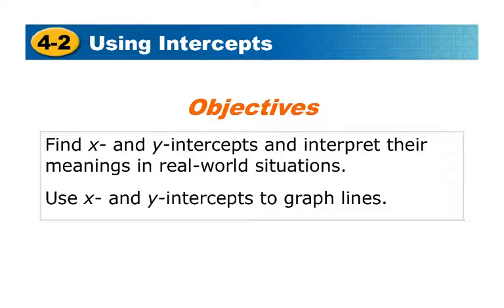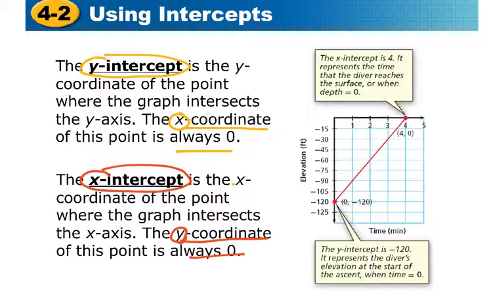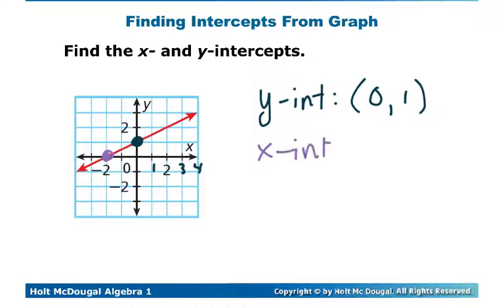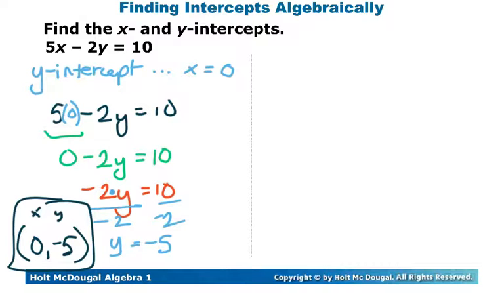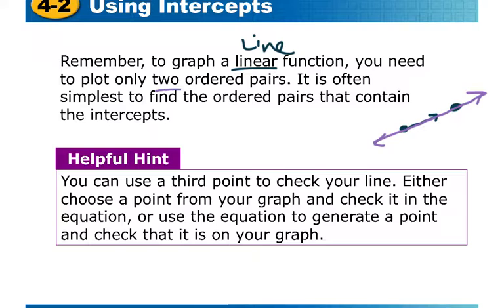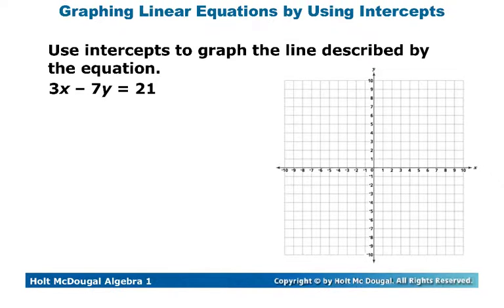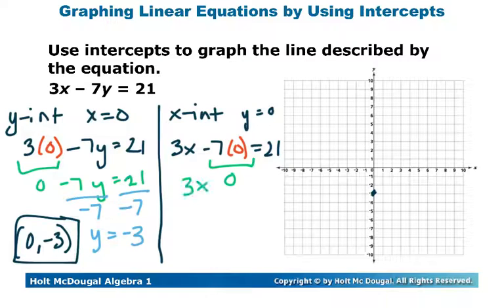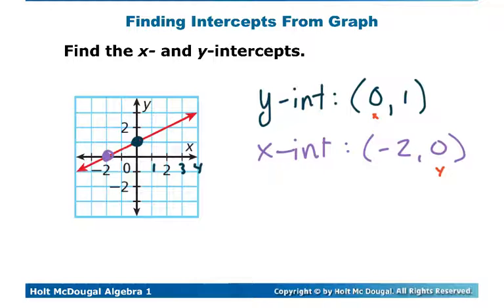Intermediate Algebra 4.2 Using Intercepts Notes Video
This video works through solving to find x- and y-intercepts in a graph or equation.